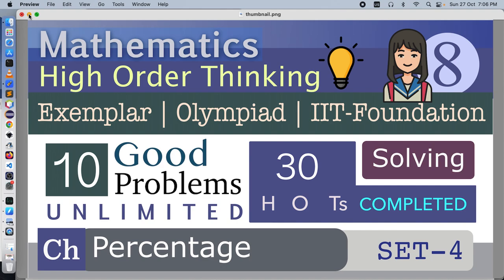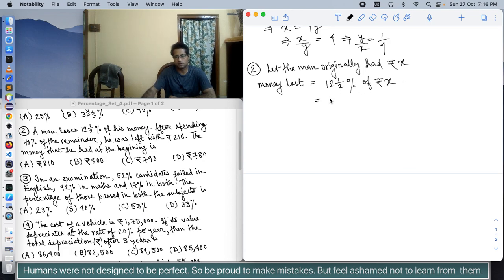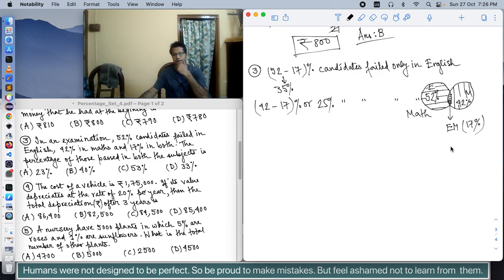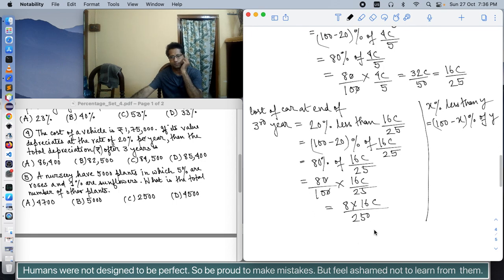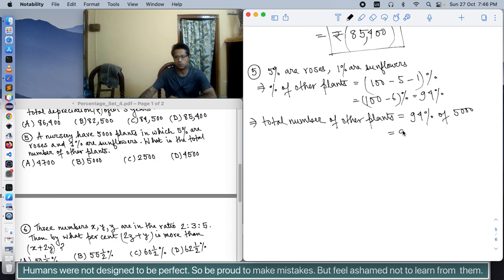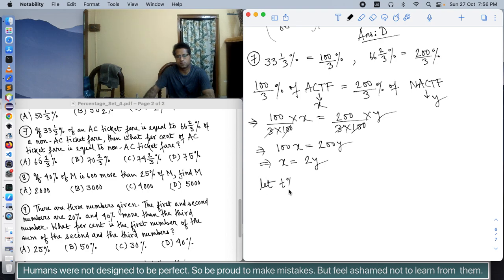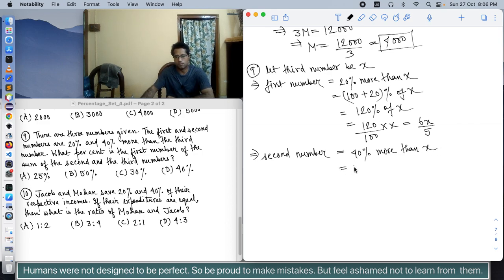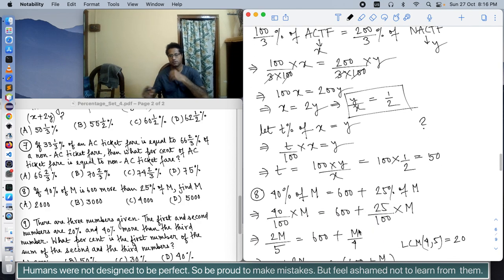Maths 8 HOT | Percentage | Set 4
Hello my dear students of class 8 !!! In this video I have discussed and solved 10 good problems on the chapter of Percentage that will give you good practice and evaluation of your understanding of chapter concepts. I hope this video will be beneficial to you.
10 Good Problems, Percentage, Set-4